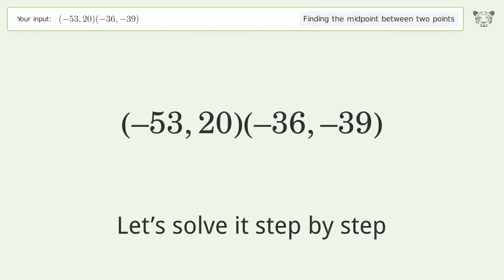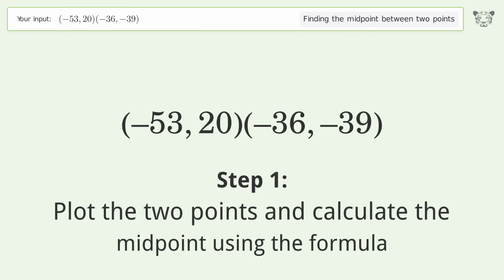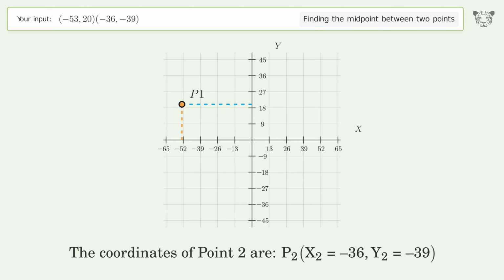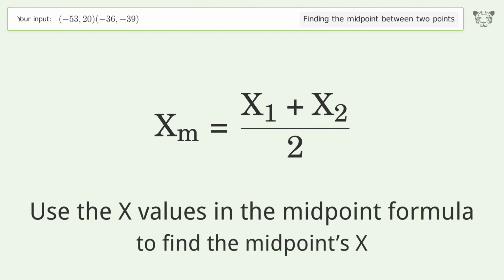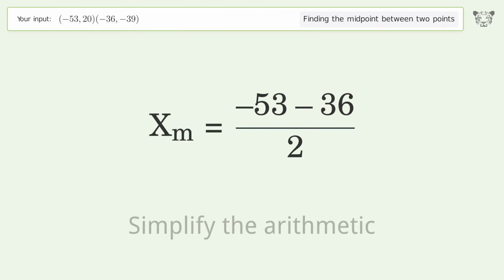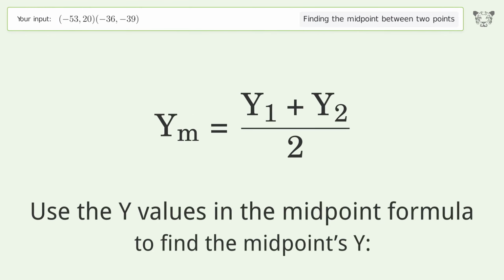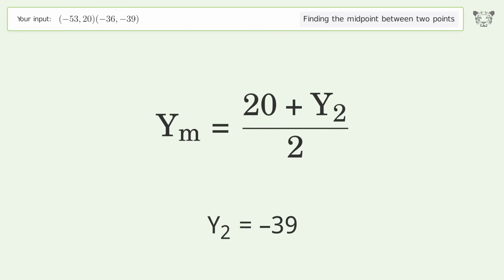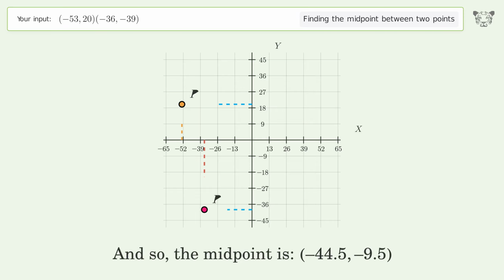Find the midpoint between two points p1 (-53,20) and p2 (-36,-39): Step-by-Step Video Solution